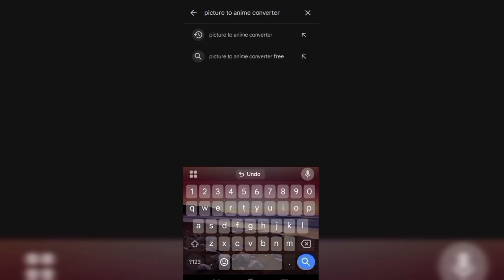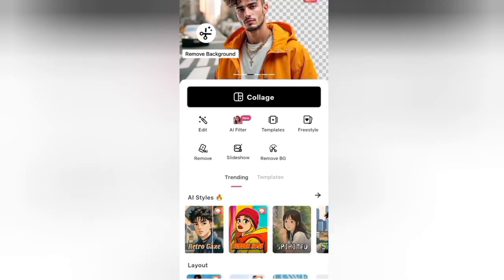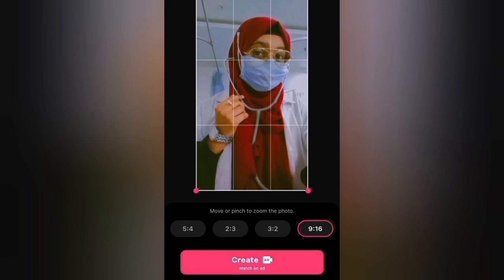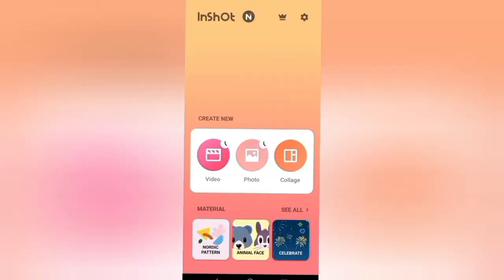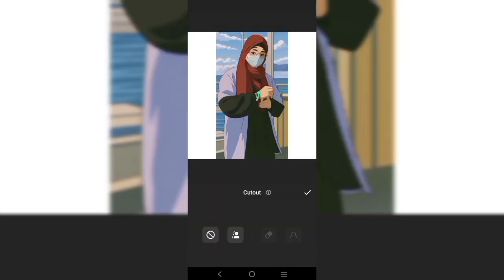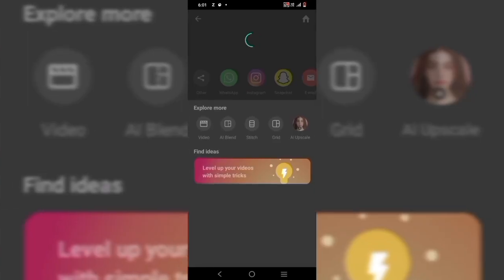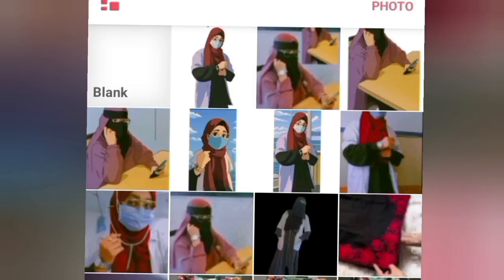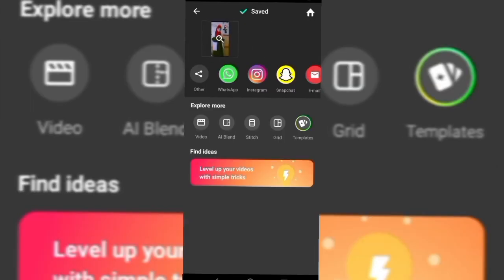Doll🎎 Pic 😳Tutorial🥰